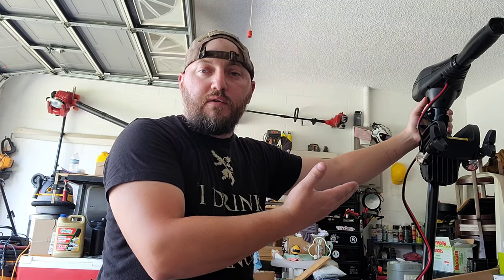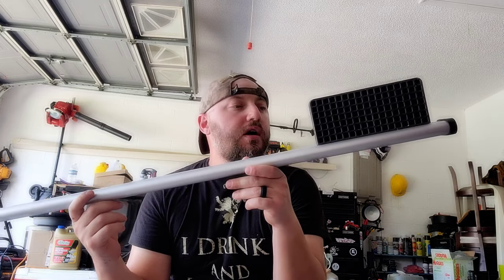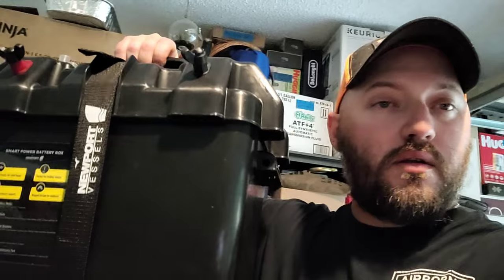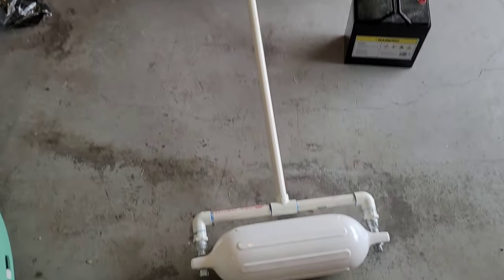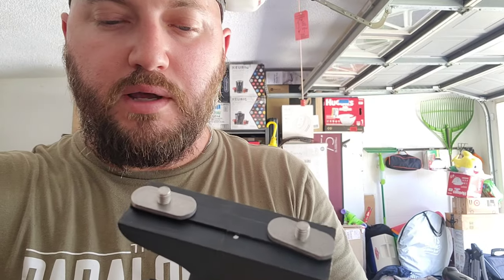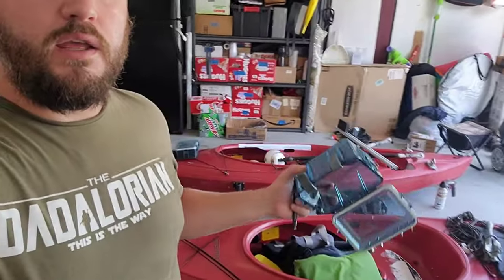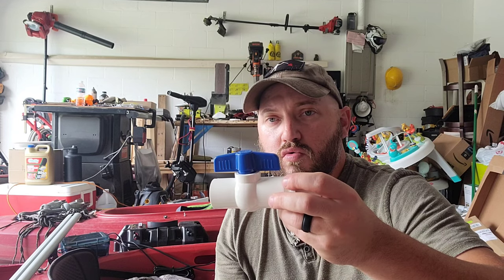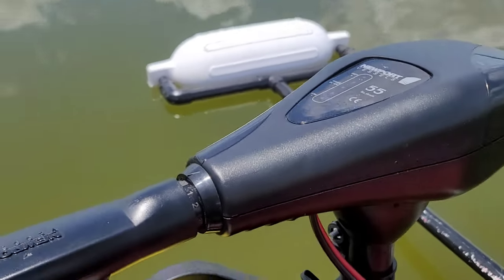DIY Kayak Outriggers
I took a used recreational sit-inside Kayak and turned it into my freshwater fishing beast. I built outriggers / stabilizers to support the off centered weight of my Trolling Motor. Below I've detailed all of the accessors I added with estimated cost. Learn from my mistakes and see what worked best for me to make this work.

Kayak
• $300-$1000 depending model. Over 1k you're looking at higher quality model and may not need outriggers. Mine is a Quest Chute98 (9.8'ft) purchased used on Marketplace.

Troll Motor
• Newport 55lb Thrust 12V (Amazon) $217.09
• Mighty Max 12V Deep Cycle Marine Battery (Amazon) $129.99
• Minn Kota 12V Marine Battery Case (Amazon) $64.96
• Garmin Striker 4 Fish Finder (Amazon) $122.95

Outriggers
• x2 Ozark Trails 5.5" x 20"in Boat Fenders (Walmart) $9.97/pc
• x2 Rain or Shine MetalFlag Pole Swivel Mounts (Home Depot) $12.98/pc
• x1 PVC Pipe 10'ft x 3/4"in (Home Depot) $4.57
• x2 PVC Tee (Home Depot) $.85/pc
• x4 PVC Elbow 3/4"in  (Home Depot) $.75/pc
• x4 PVC Coupling 3/4"in  (Home Depot) $.54/pc
• x4 PVC 3/4"in x 1/2"in (Home Depot) $1.69/pc
• x4 Steel Reducing Coupling 1/2"in x 3/8"in (Home Depot) $4.11/pc
• x4 Steel Nipple 3/8"in x 3"in  (Home Depot) $1.69/pc
• x4 Steel Cap 3/8"in (Home Depot) $2.81/pc
• x8 Steel Washers 5/8"in (Home Depot) $.47/pc
• Husky Ratcheting PVC Cutter (Home Depot) $13.98
• Oatey PVC Cement (Home Depot) $7.96
• LoctiteThread Lock .20 oz (Home Depot) $7.38
• Harvey Teflon Tape (Home Depot) $.98
• Extra Wiring Spool Red and Black 16G (O'Reilly Auto Parts) $9.99/pc
• Littelfuse Inline Fuse Holder (O'Reilly Auto Parts) $3.99
• 30Amp Fuse (O'Reilly Auto Parts) $5.99
• Sanuke 1100 12V 3.2 Amp Bilge Pump (Amazon) $14.12

Estimated Cost for just Outriggers (no tools, Kayak, troll motor,, etc.) - $100 - $115

Music~
Black Vulture - Static Rush (Epidemic Sounds)